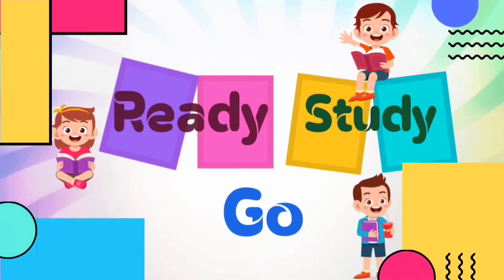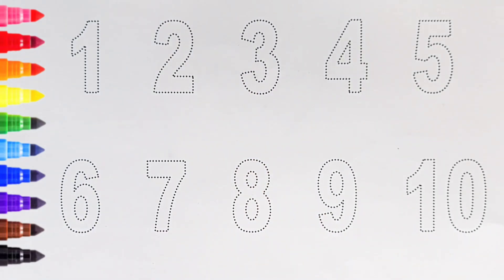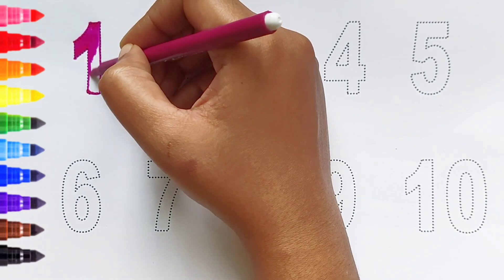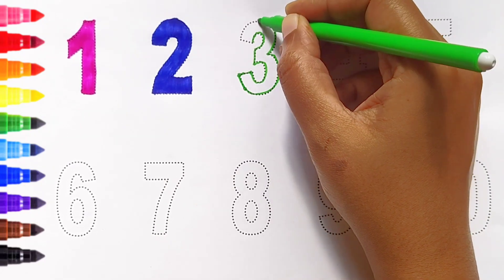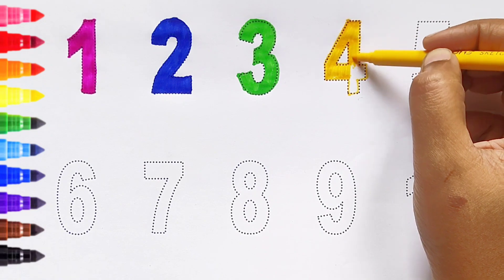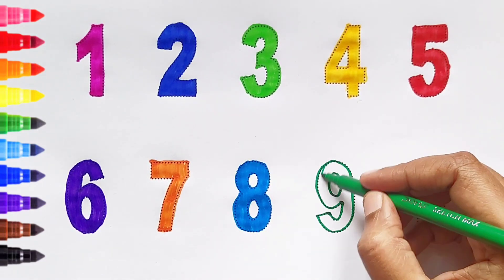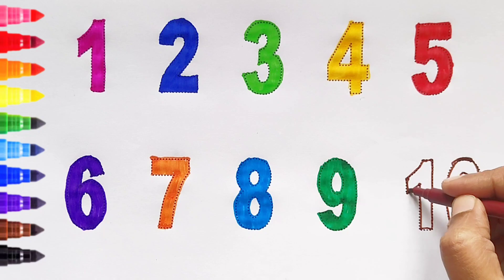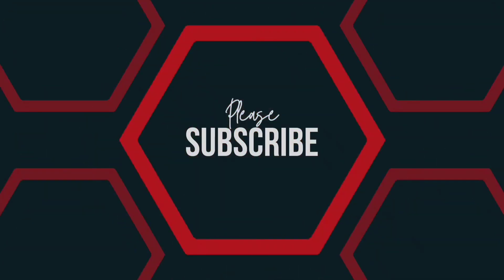123 Numbers | Numbers Song for children| Endless Numbers| Count Numbers 1 To 10| Kids Learning Video